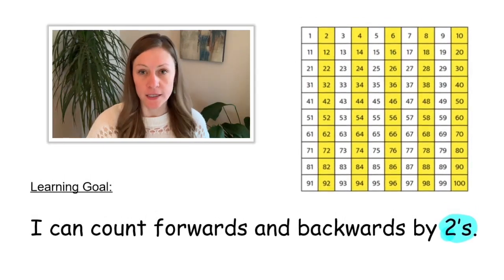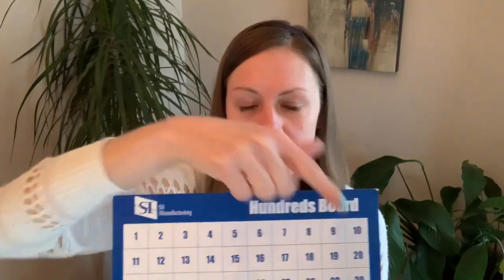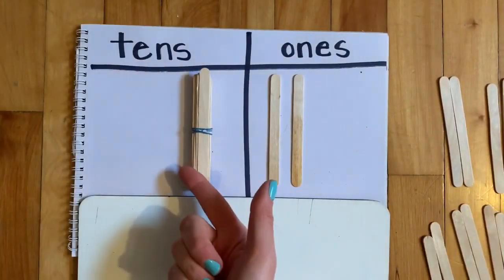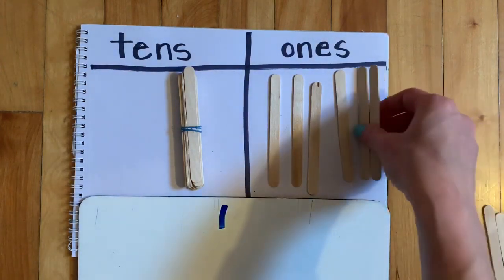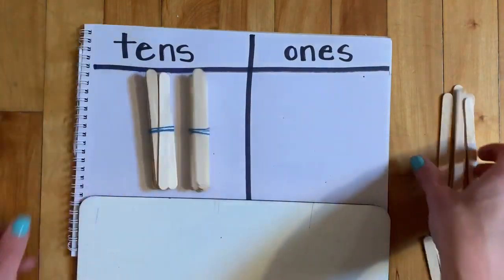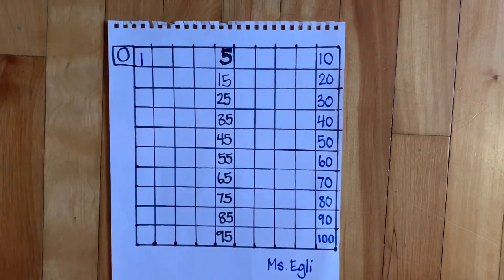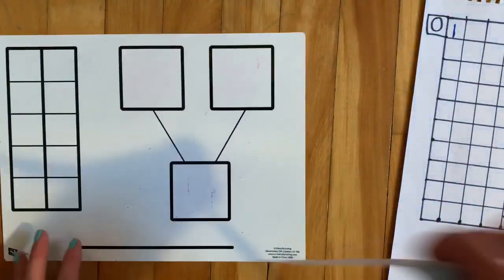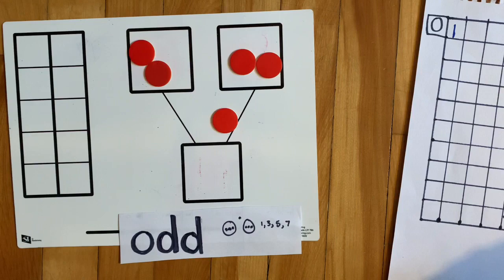Place Value Counting by Twos